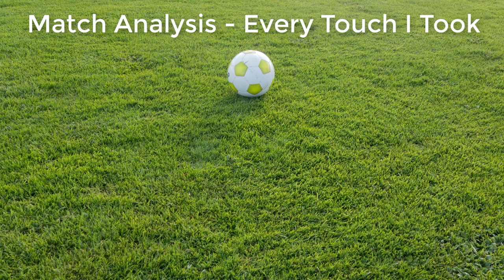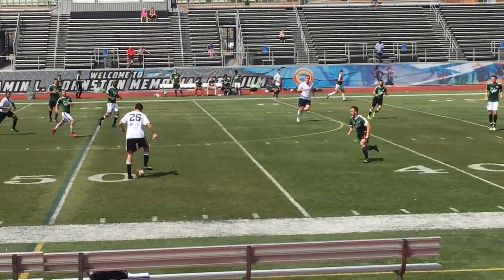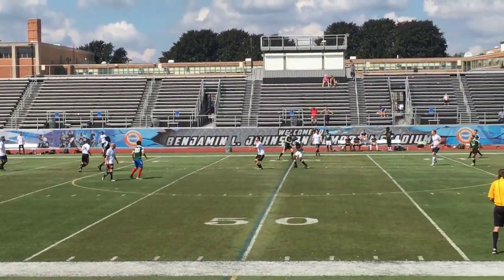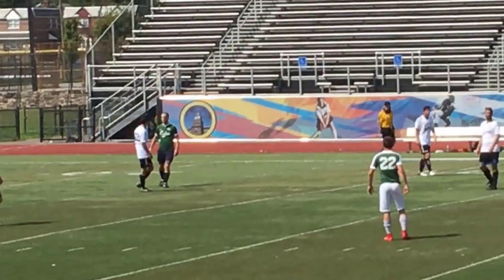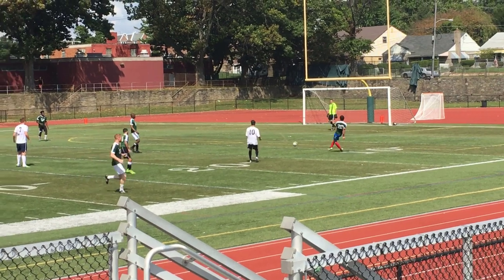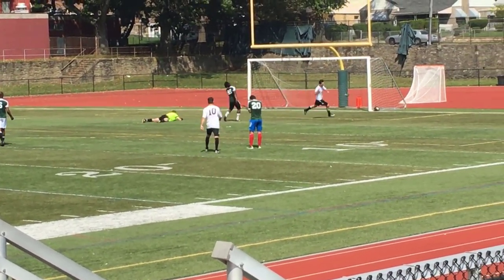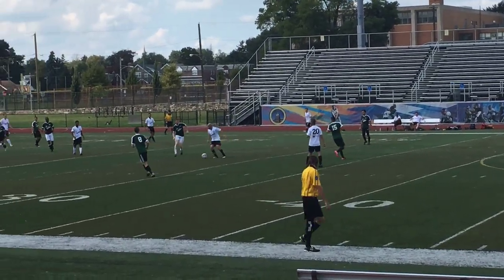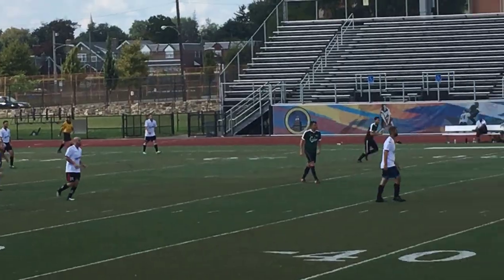Tied The Game In The Last Minute! - Every Touch I Took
Training programs - Here is every touch I took in my 2nd game of the season! We ended up drawing the game 3-3 and it was overall a good game. I performed pretty well, grabbing a goal and having some nice plays.

Helpful Gear To Become A Better Footballer:
- Cheap soccer cones
- Cheap rebounder for soccer
- Bulk soccer balls for a great price